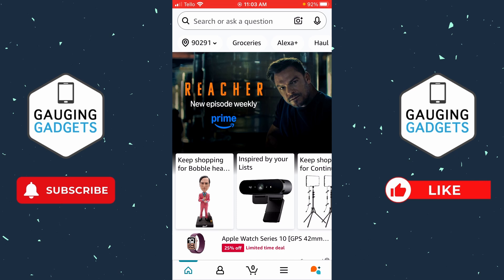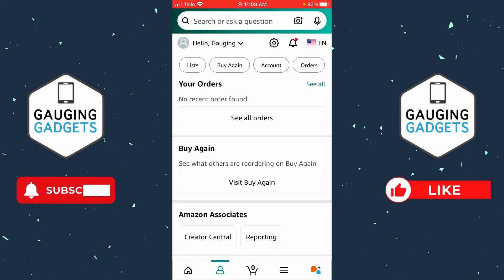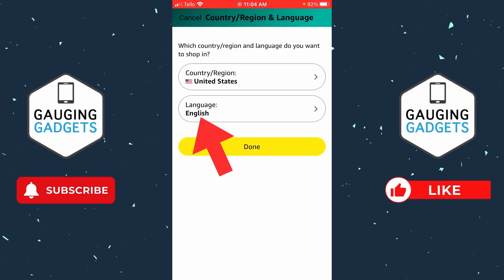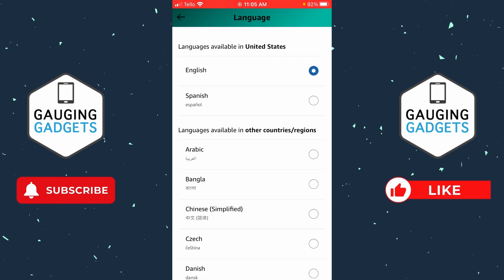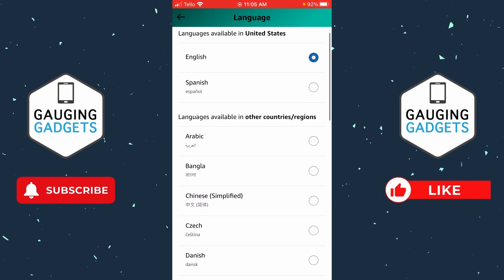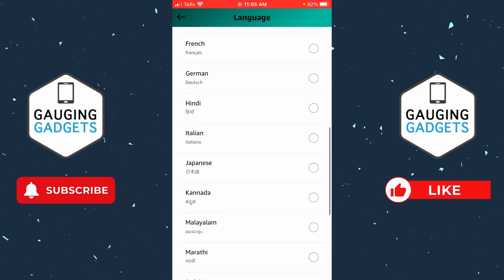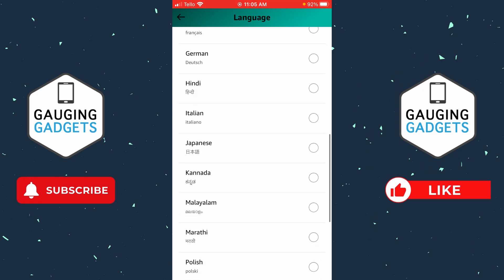How to Change Language on Amazon App - 2025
How to change language on Amazon App? In this tutorial, I show you how to change the language displayed in the Amazon app on iPhone & Android. This means you can you can change the language back to english in the Amazon app or change it to any other language such as Spanish or French. It's easy to fix amazon app not in english with this full guide.